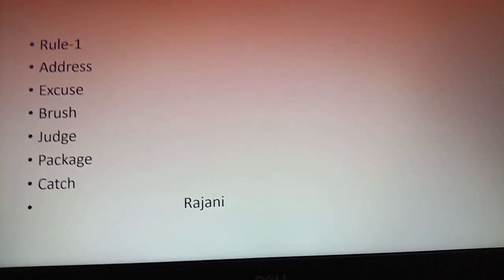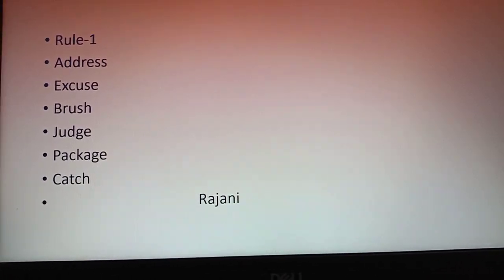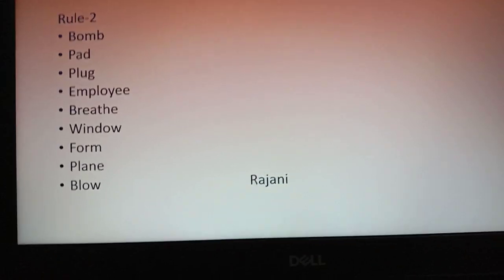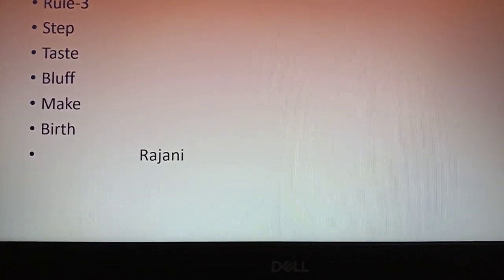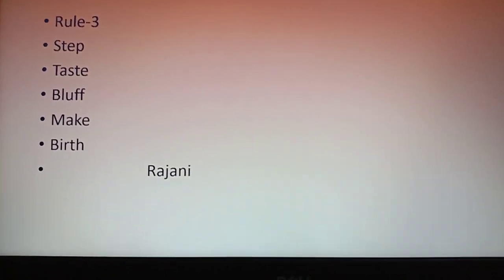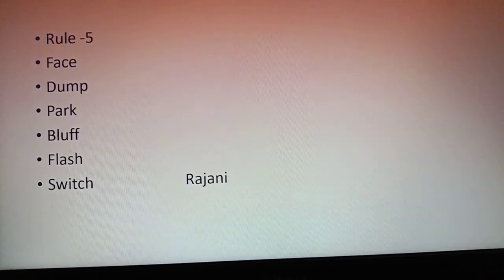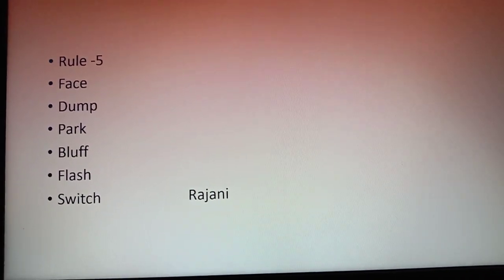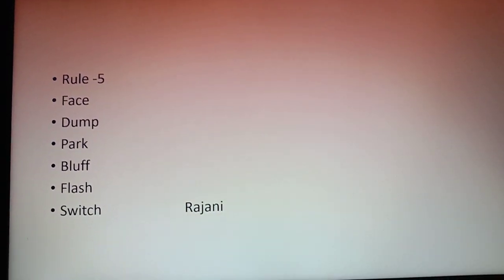Inflections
an aid to pronunciation